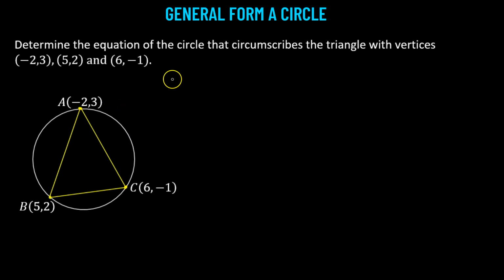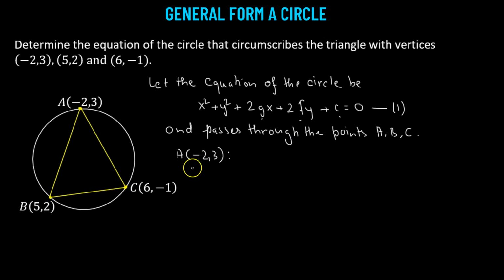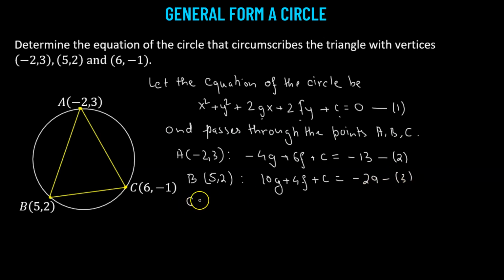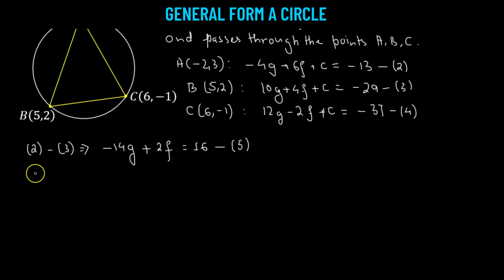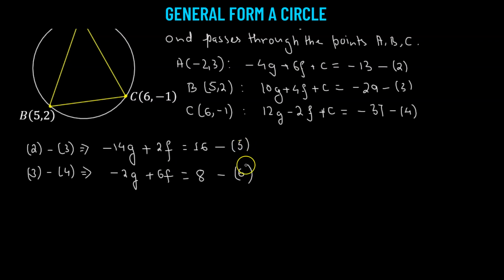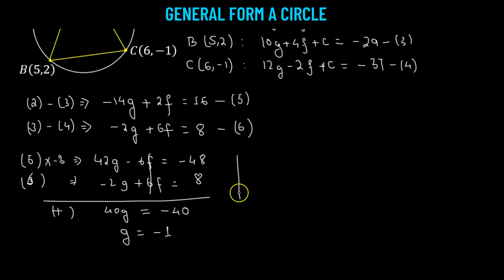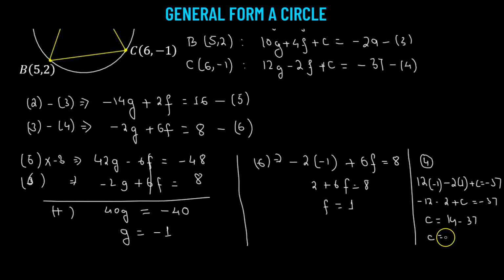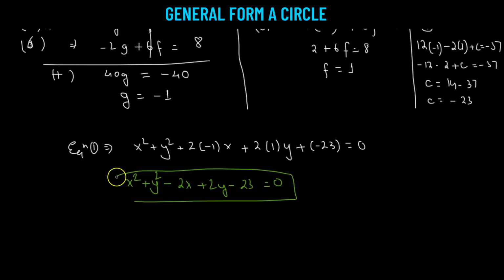34 | Circle | General Form Of A Circle - Worked Out Problem